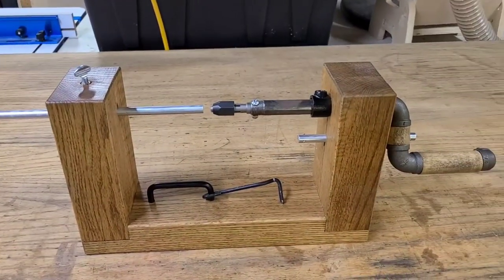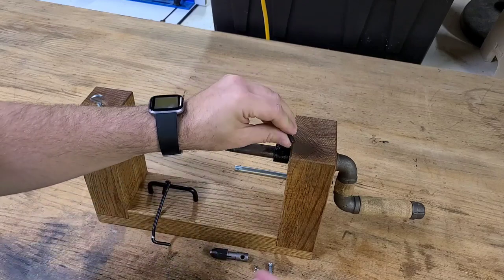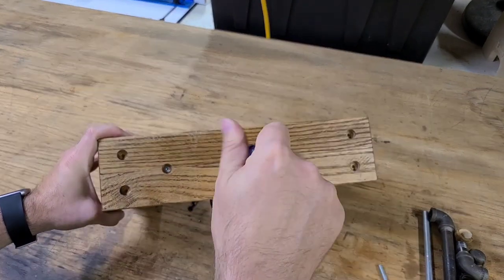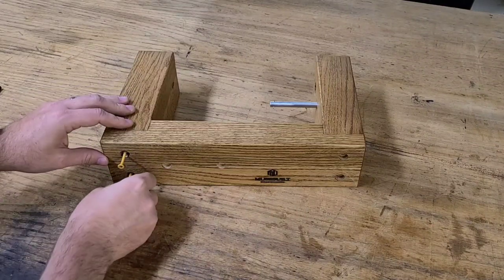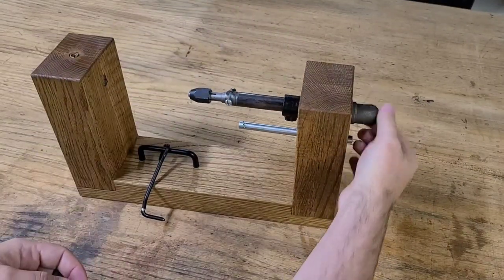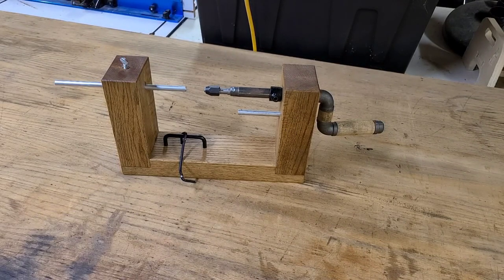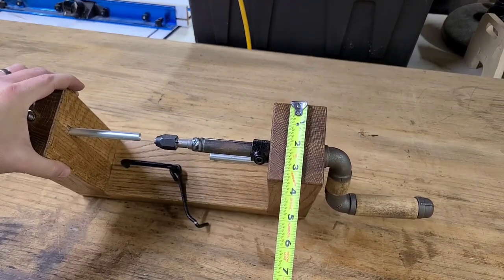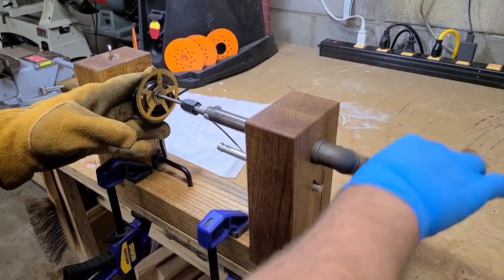How To Build This Clock Mainspring Winder Under $80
Clock mainspring winders can cost hundreds of dollars. I didn't want to spend hundreds of dollars on a mainspring winder when I just work on clocks for fun as a hobby. So, I decided to make my own. It's not complicated and it can be built for well under $100.

Note:
I made this mainspring winder using tools I already had in my woodshop.
I used a:
- table saw to make the Rabbet Joints.
- router table to round over the edges.
- miter saw to adjust the length of the wood.
- lathe to make wood to wrap the crank handle.
- drill and forstner bits to drill the holes.

Most of what I decided to do did not need to be done. If you don't have all of these tools, that's ok. You could just make the mainspring winder with a saw and a drill. You also don't need to do exactly what I did. Do what makes sense to you given the tools you have, how you want it to look and how much time you want to spend on it.

In this video you'll see:
- How to make a clock mainspring winder
- How to wind and unwind loop-end clock mainsprings using a clock mainspring winder.

Some of these links are Amazon affiliate links to the equipment or tools used for these videos, and purchasing anything through them helps support the channel at no extra cost to you.

MAINSPRING WINDER PART LIST:
4" Gate Hook ($4.47)

Thumb Screws ($1.43)

Acorn Nuts ($1.28)

3/8" x 1 1/2" Pipe ($2.38)

3/8" 90 Degree Elbow (2 @ $2.38 = $4.76)

3/8" Pipe Cap ($2.18)

3/8" Flange ($2.24)

3/8" x 6" Pipe ($4.88)

3/8" x 3' Aluminum Rod ($7.00)

Cabinet Handle ($3.98)

Bosch 1/4" Tap Wrench ($6.99)

1" x 48" Dowel ($5.43)

Cotter Pins ($0.98)

E-Z Loc Threaded Insert (25 Pack) ($11.25)

E-Z Loc Drive Tool ($10.00)

2" x 4" x 8' Stud ($3.98)

J-B Weld ($6.54)

Total: $79.77

VIDEO AND AUDIO:
Main Camera, Galaxy S20+ Smart Phone

ADDITIONAL PRODUCTS:
Honeywell Face Shield
Nitrile Gloves
Nylon Zip Ties